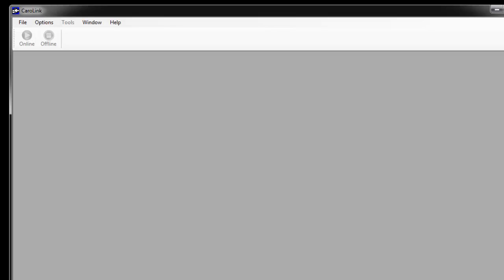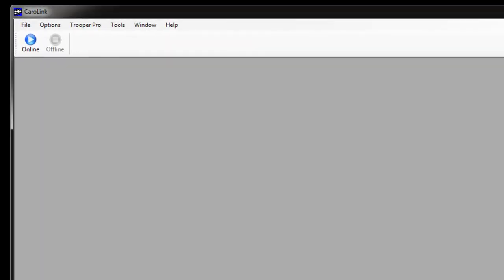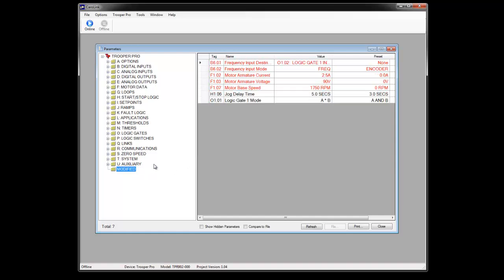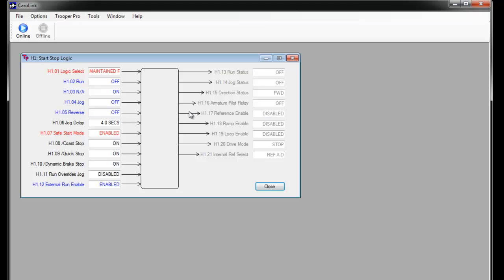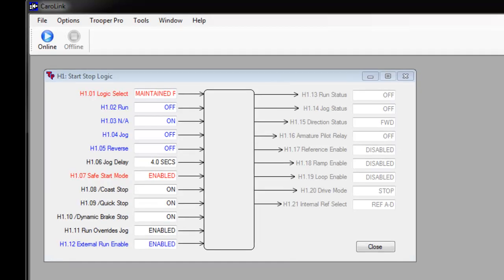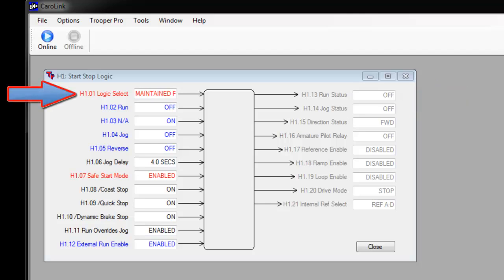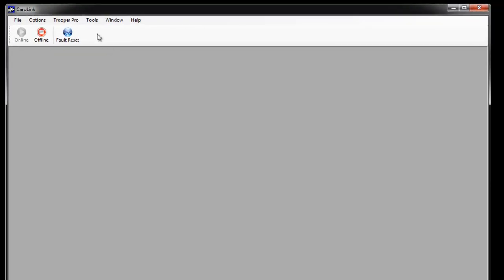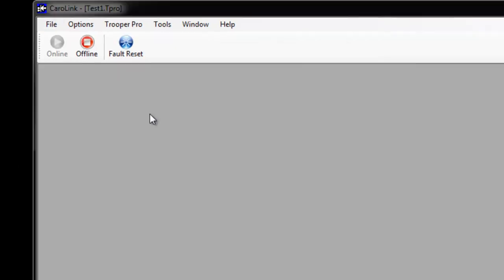CaroLink - Parameter Tips and Tricks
Overview of parameter operations in the CaroLink software